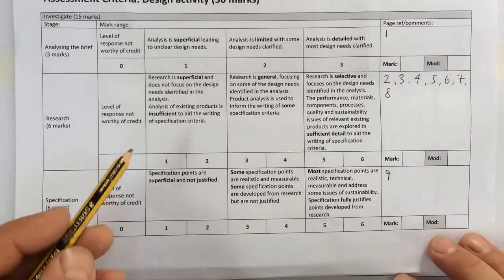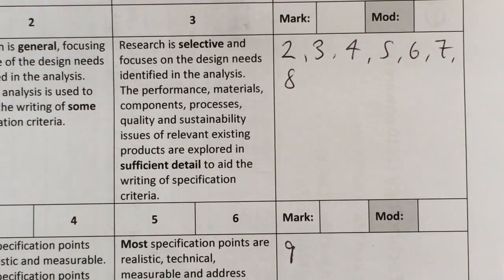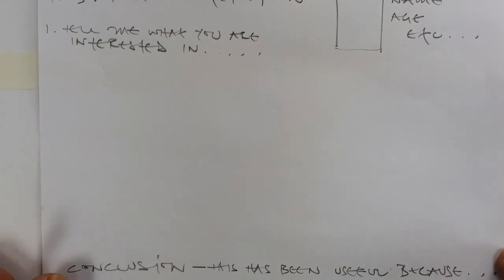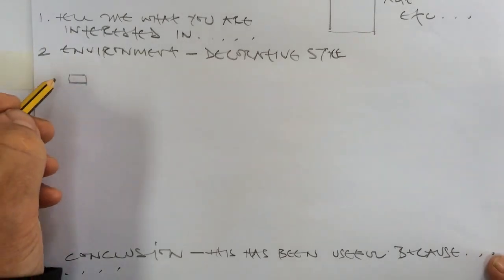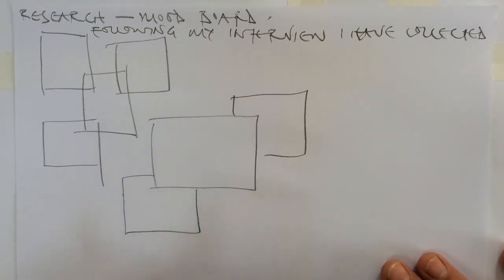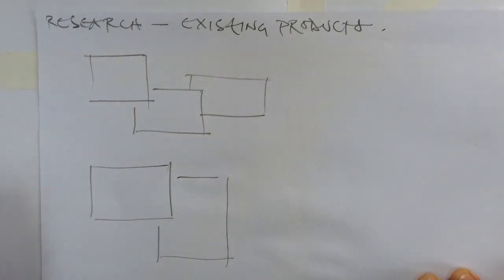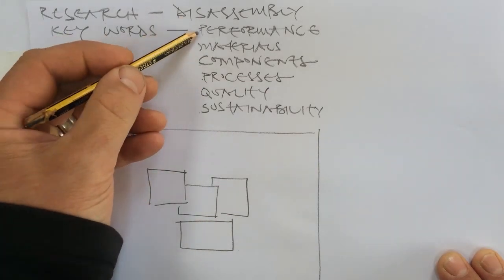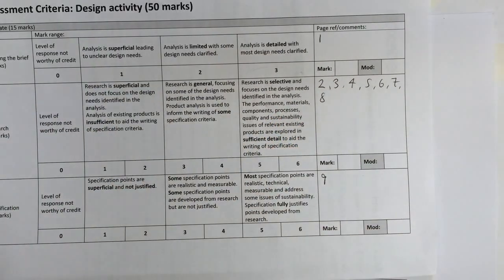GCSE coursework 2 - research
this video works through 4 areas of research